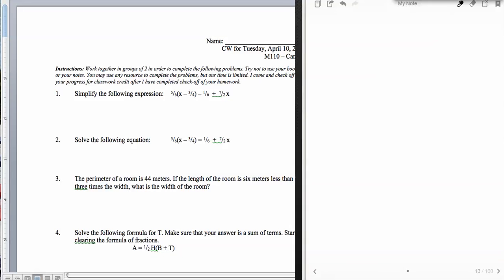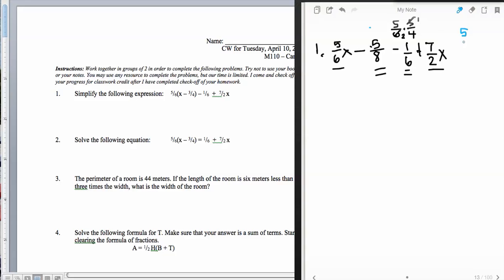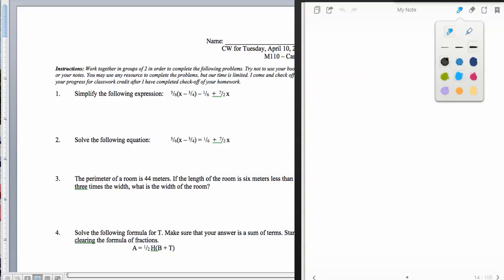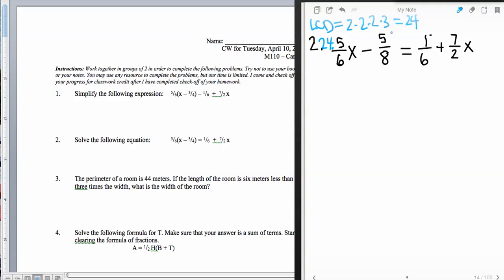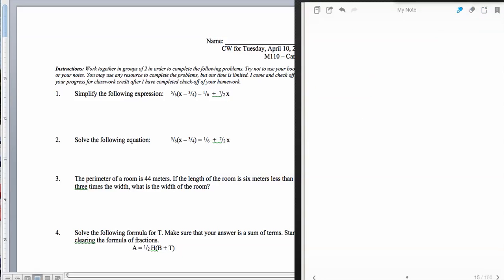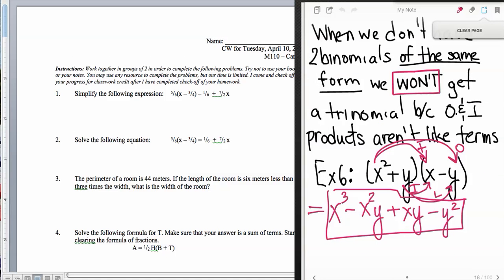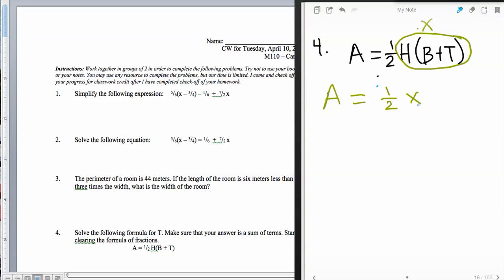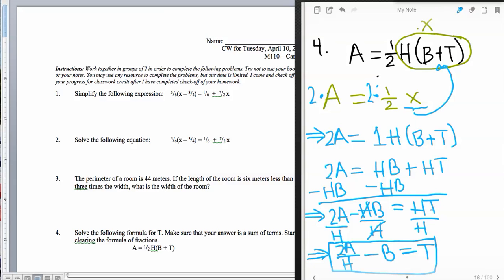CW Night 12 (Tues, April 10, 2012)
Review of: adding alg. exp., solving alg eq w/ fractions, word problems with formulas, solving a formula for a variable